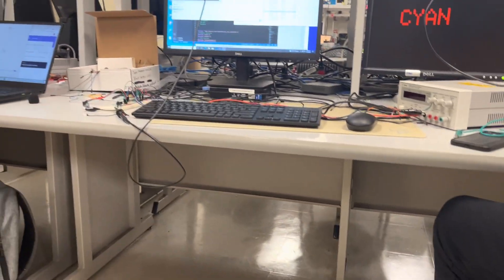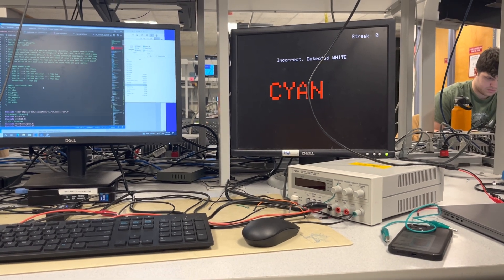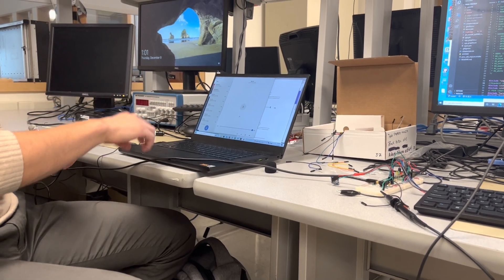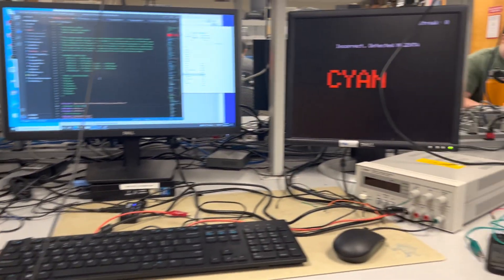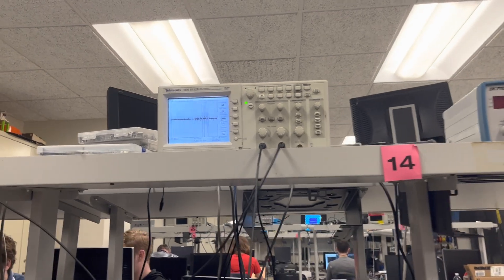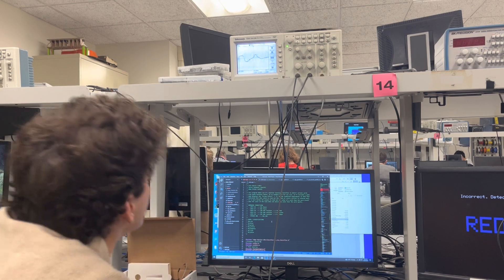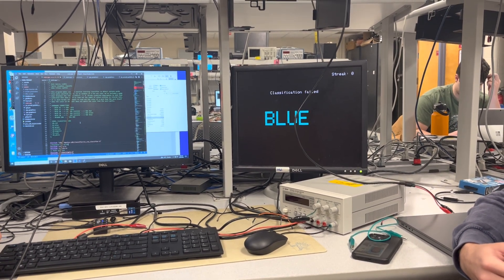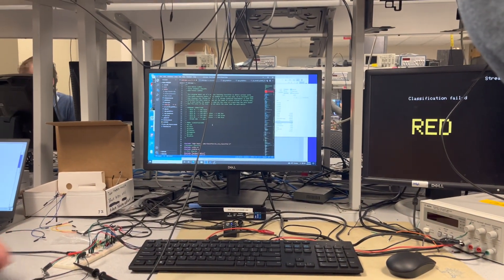Machine learning voice controller on RP2040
ECE 4760 students Taylor Stephens, Zack Hatzis, and Adam Fofana demonstrates their final project for ECE 4760 at Cornell University.